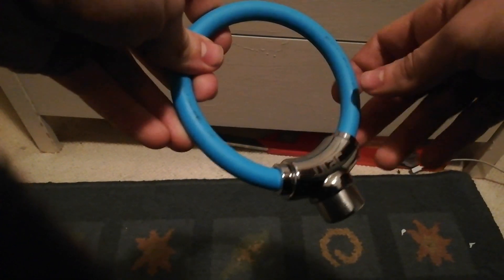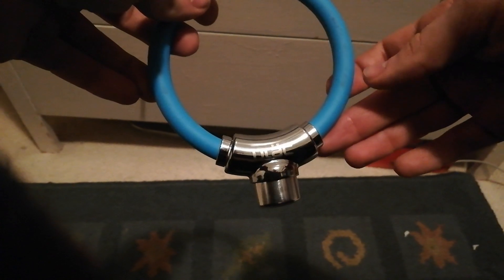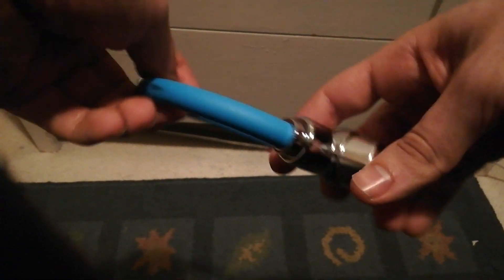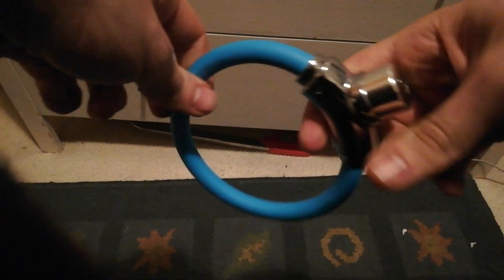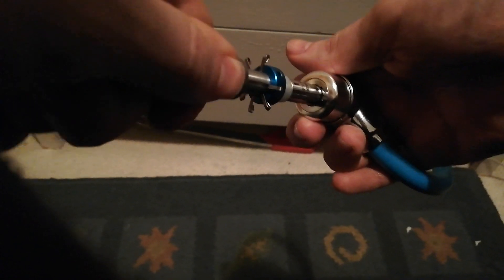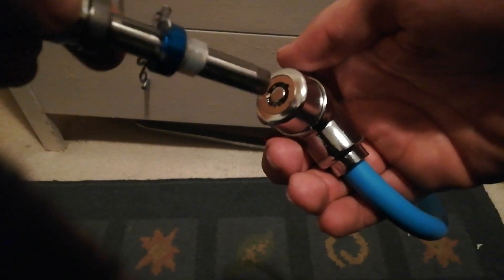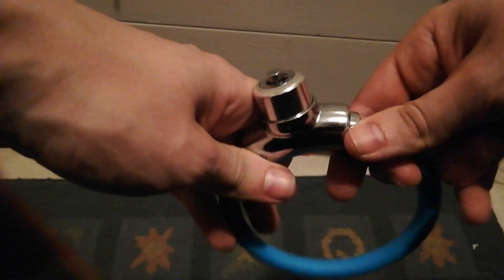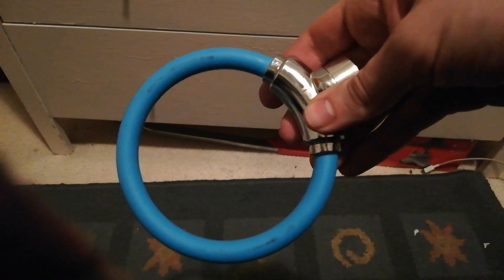Uläc bike lock impressionable.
Quick video to prove I can impression this lock open.